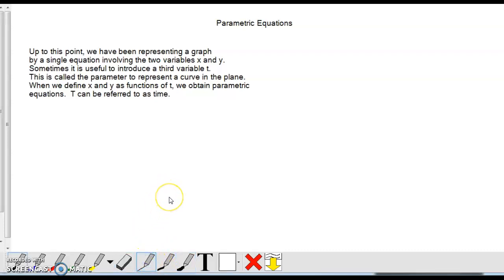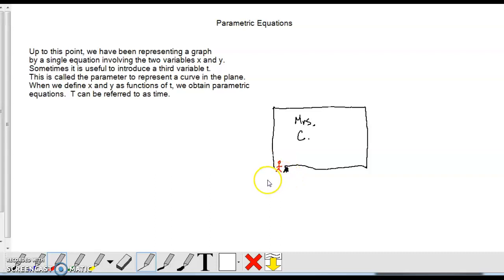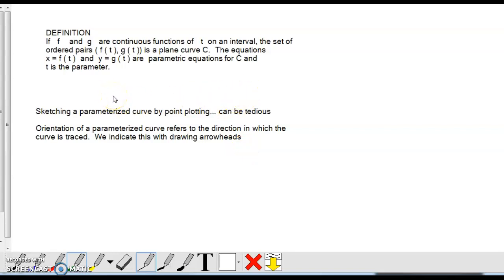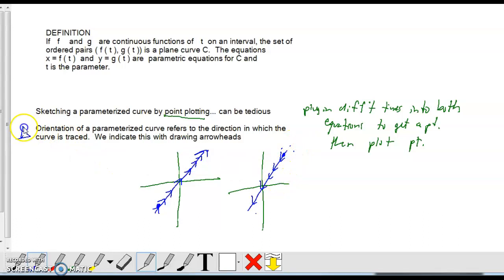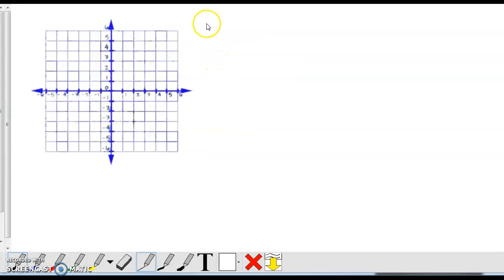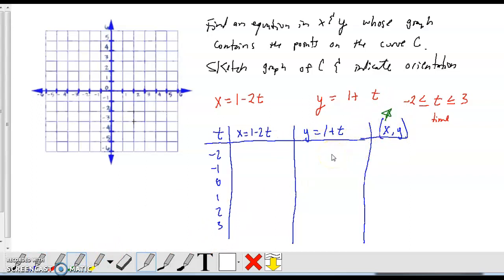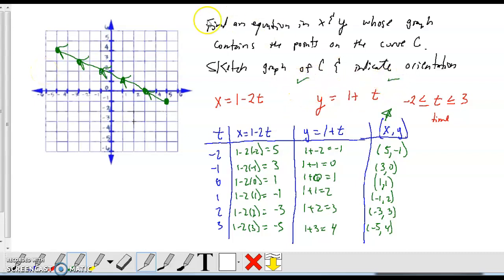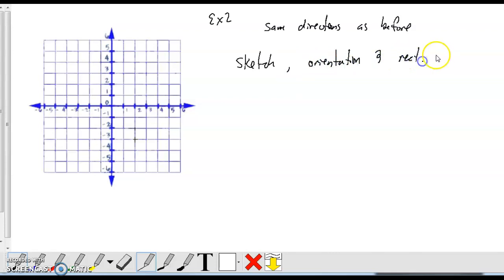Parametric Equations Part 1